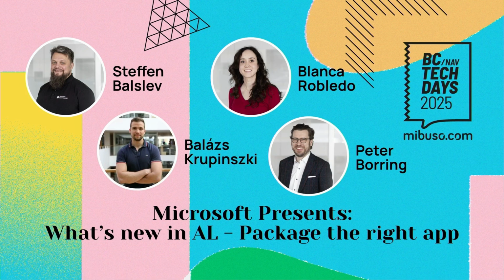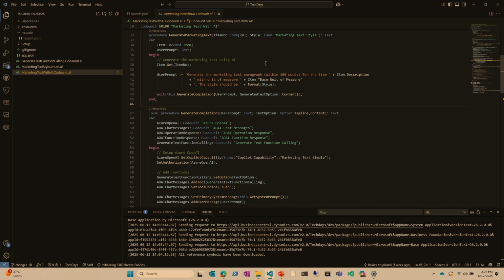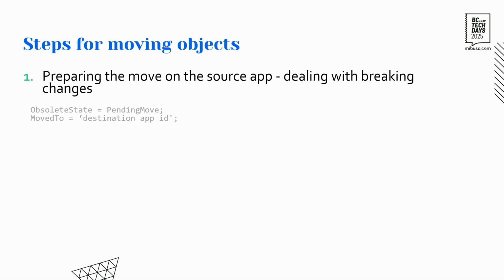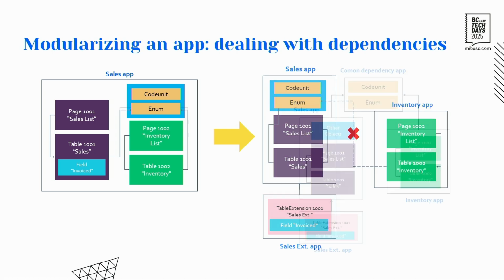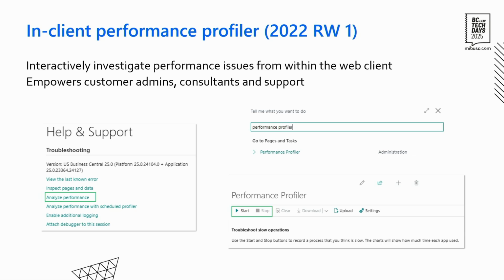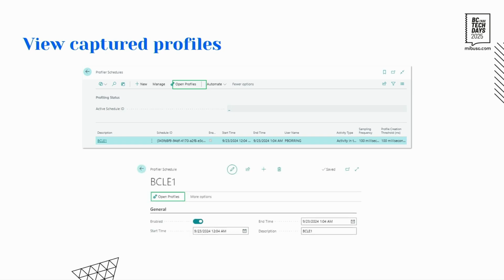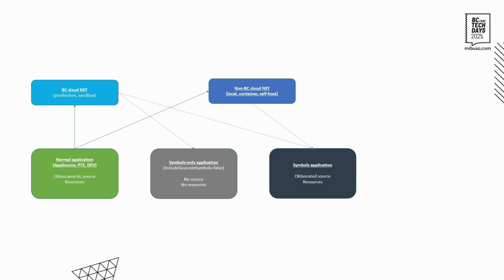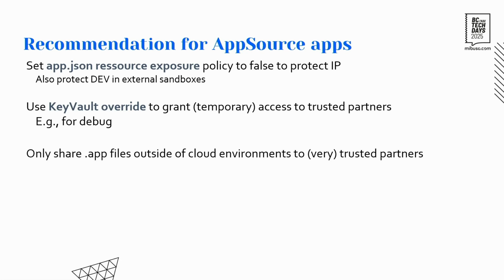Microsoft Presents: What's new in AL - Package the right app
Title: Microsoft Presents: What's new in AL - Package the right app

Presenters: Steffen Balslev, Blanca Robledo, Balázs Krupinszki, Peter Borring

Presented on Thursday 12 June 2025, 14:00 - 15:30

TOC:
00:00 – Introduction and Session Overview
00:27 – Meet the Speakers and Session Structure
01:19 – Leveraging Source Control and Resource Files (Blanca)
05:35 – Using Resource Files in AL Extensions (Balash)
08:59 – Modularizing and Splitting Applications (Blanca)
18:44 – App Dependency Management Made Easy
18:49 – Troubleshooting and Performance Profiling (Peter)
20:06 – Visual Studio Code Profiling and Snapshots
21:07 – In-Client Performance Profiler
23:35 – Scheduled Performance Profiles
29:00 – Source Access, IP Protection, and Symbol Files
34:10 – Dynamic Access Granting for Debugging
36:05 – IP Protection Recommendations for AppSource and PTE
38:20 – Final Recommendations and Resources
39:00 – Q&A